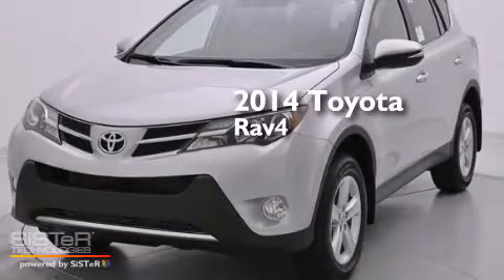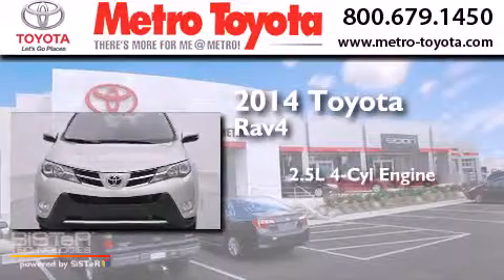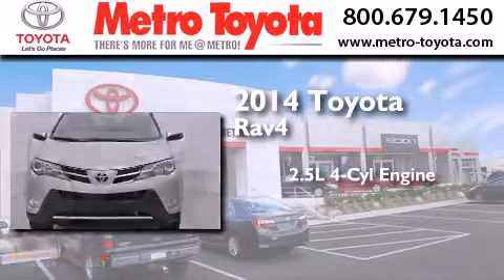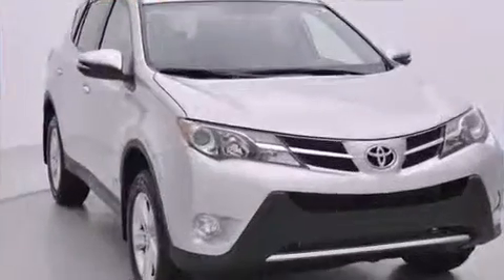2014 Toyota RAV4 Portage MI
We have been honored to serve the Kalamazoo MI area , we promise that your experience at our dealership will exceed your expectations ! Year : 2014 Make : Toyota Model : RAV4 Engine : 2.5L 4 cyls Trans . : Automatic 6-Speed Exterior : Classic Silver Metallic Miles : 6 Interior : Ash Stock : A5643 Metro Toyota 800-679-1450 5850 Stadium Drive Kalamazoo , MI 49009